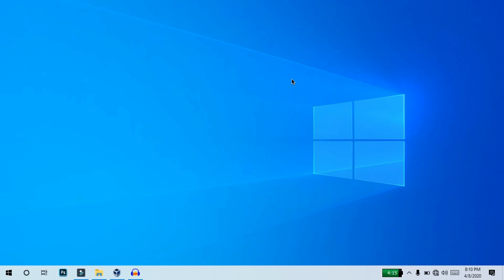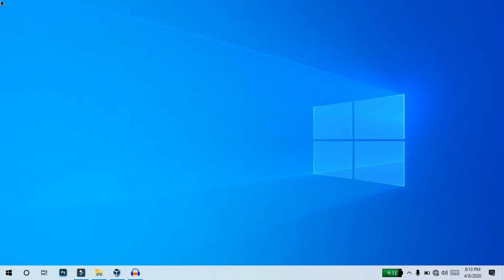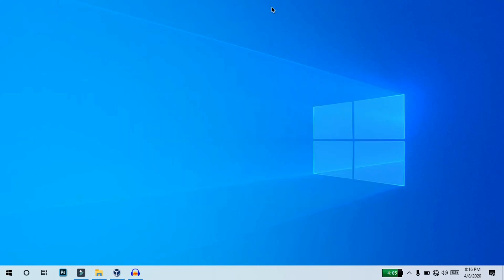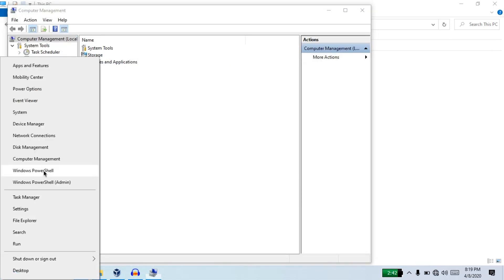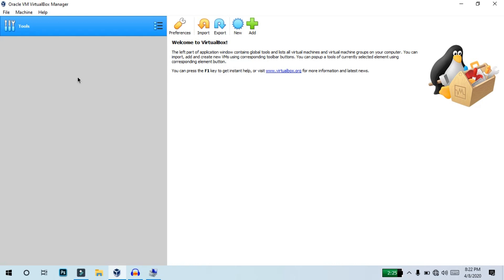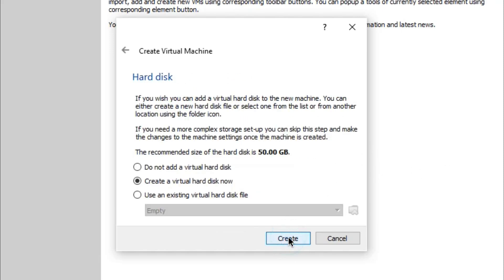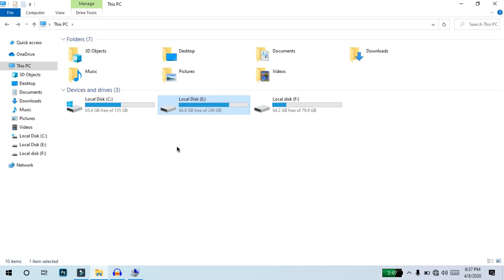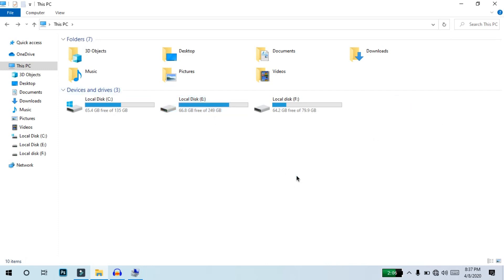What is Dual Boot in Windows Explained Tamil!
in this Video What is dual Boot And How to dual boot, if they dual boot is safe . if u want more information watch this video fully and share with your friends and support us!